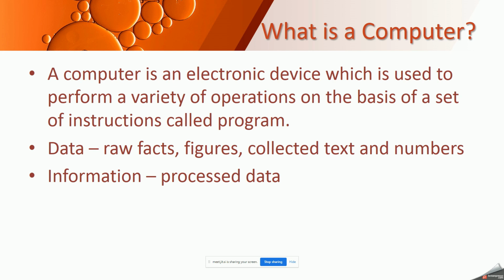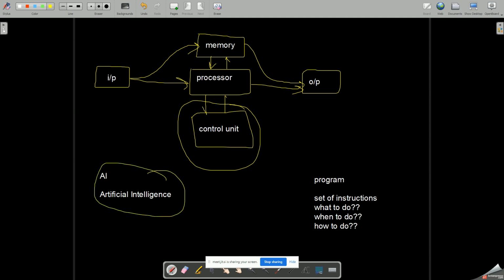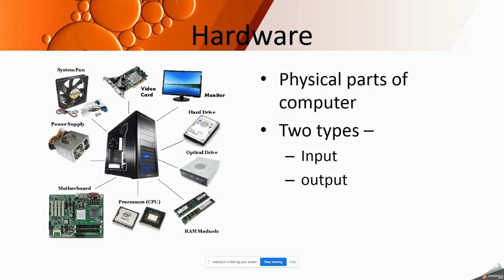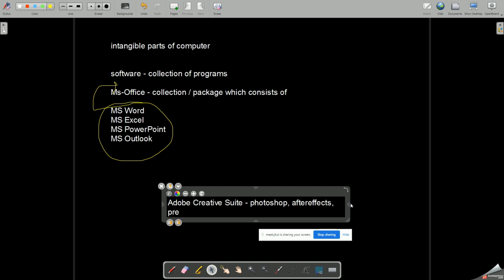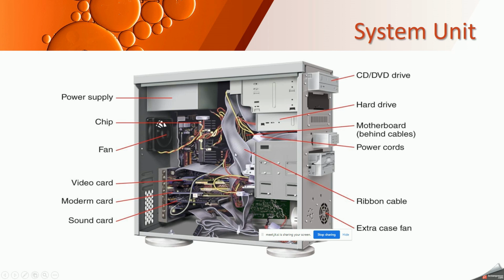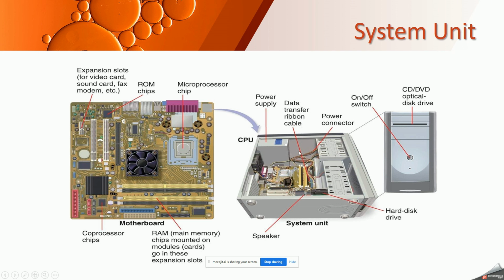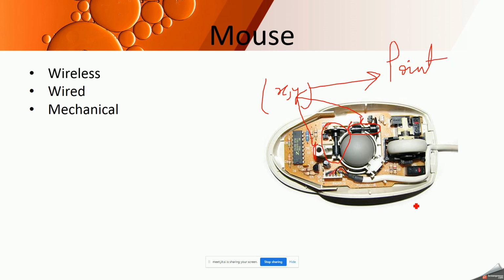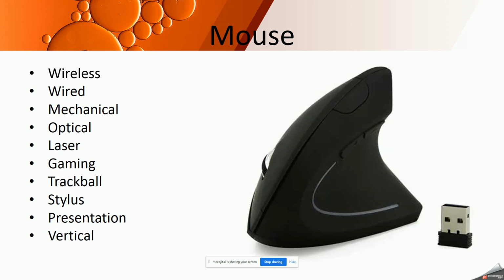Fundamentals of Computer - Session 1 & 2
Session 1 : Defining a Computer
Session 2 : Exploring FunctionalComponents of Computer